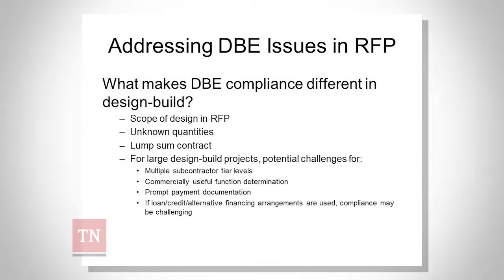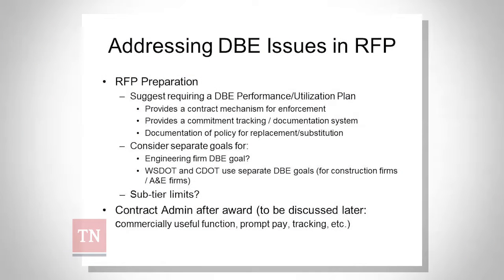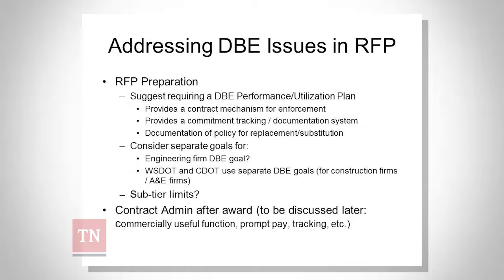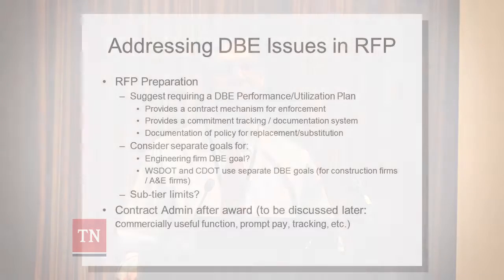Alternative Contracting Workshop C26